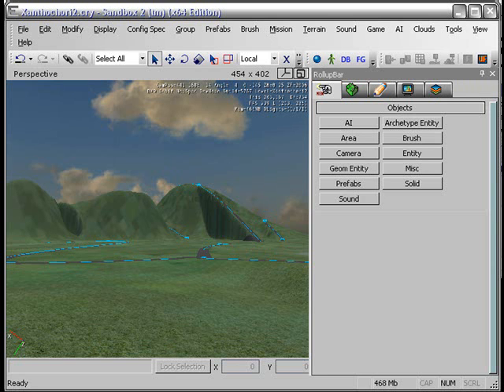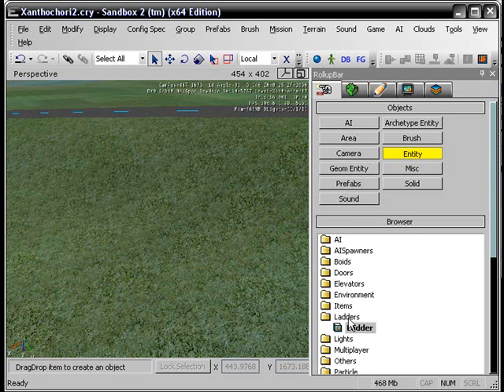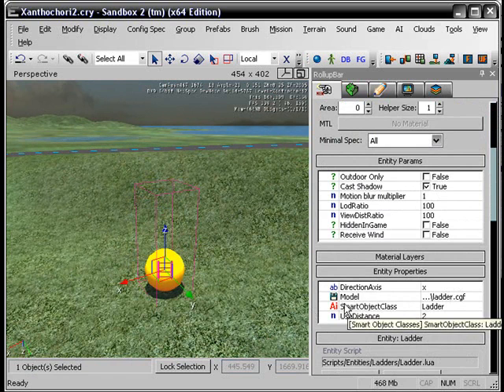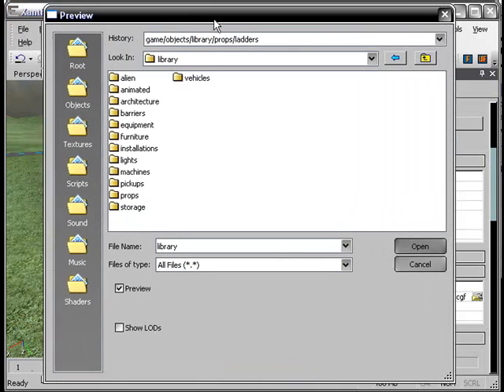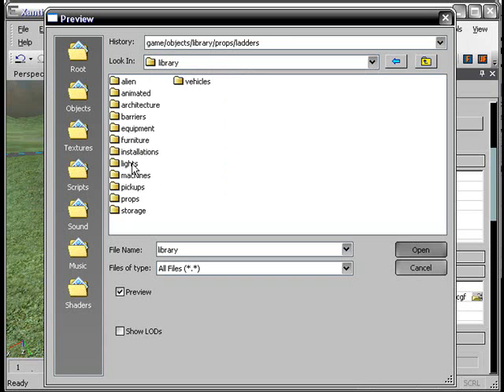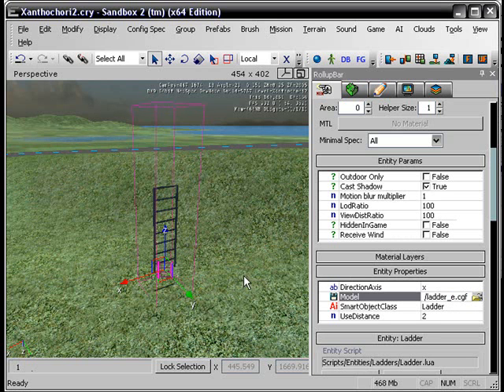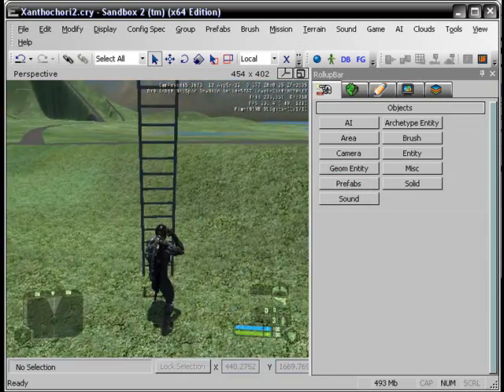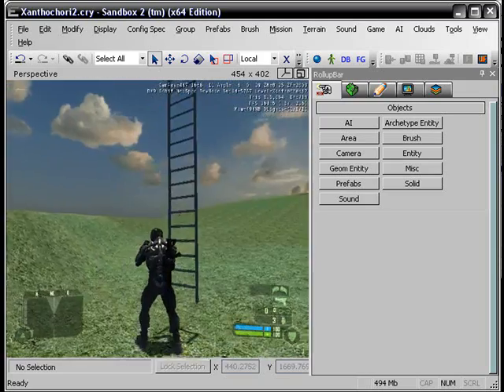Crysis Sandbox2 Tutorial 44 Create a Ladder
Crysis Sandbox Tutorial 44 Create a Ladder